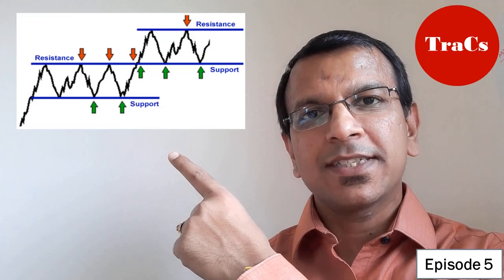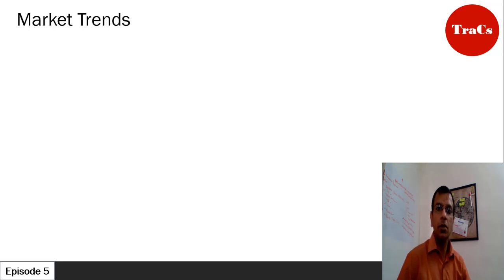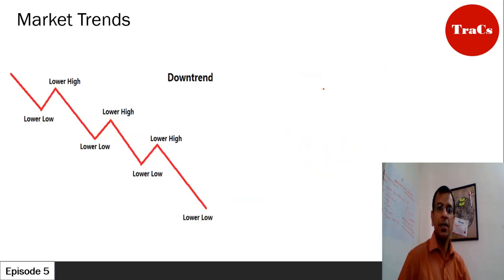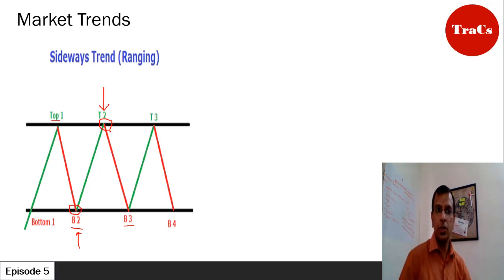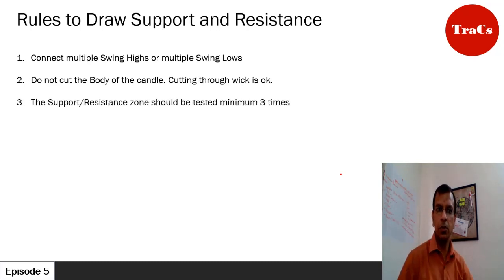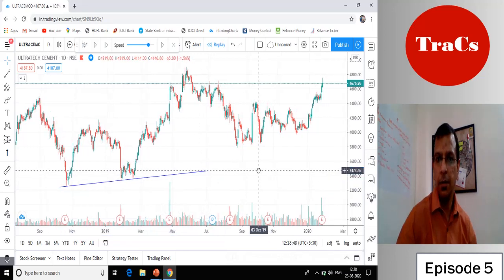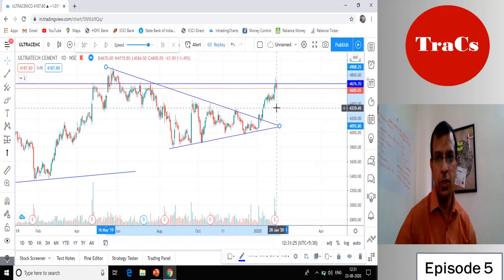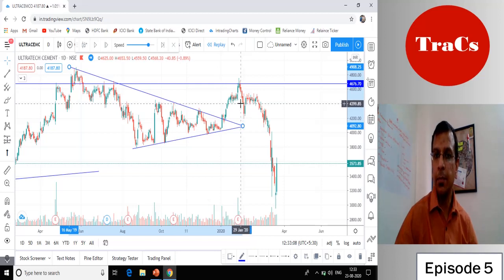TraCs - Draw your own Support and Resistance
- Identification of Market Trends
- How to draw your own support and resistance
- Trades based on Support and Resistance